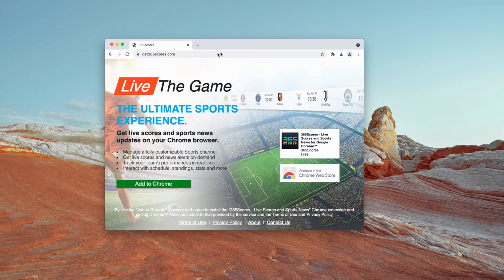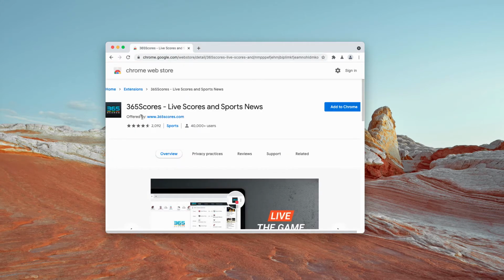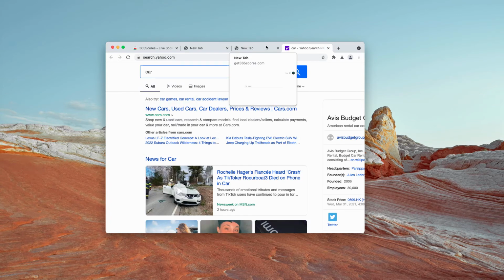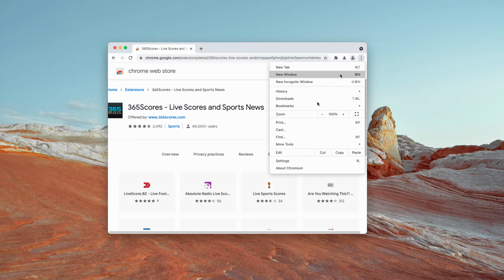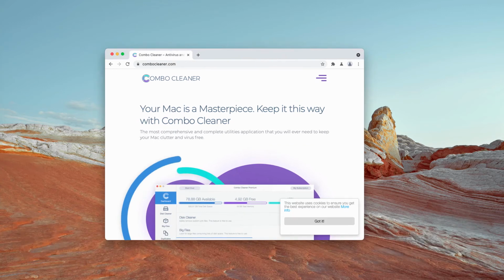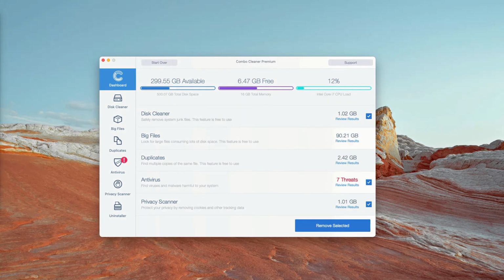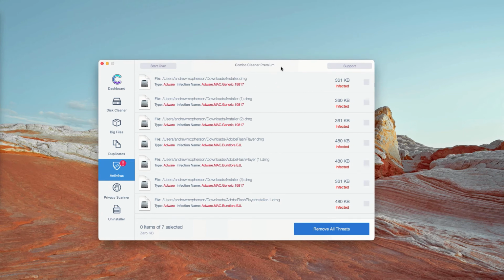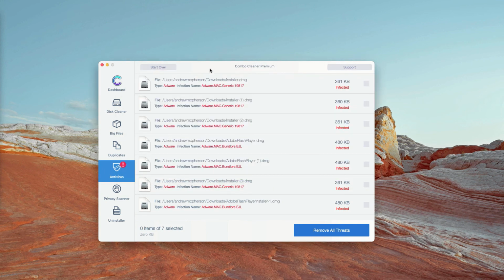Get365scores.com (365Scores) hijacker removal.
Get365scores.com is a malicious pop-up that promotes the 365Scores unwanted extension. Remove it with Combo Cleaner Antivirus or follow the manual guidelines in the video tutorial.